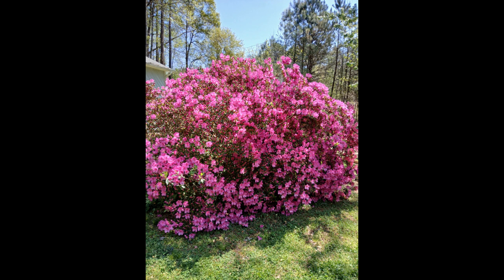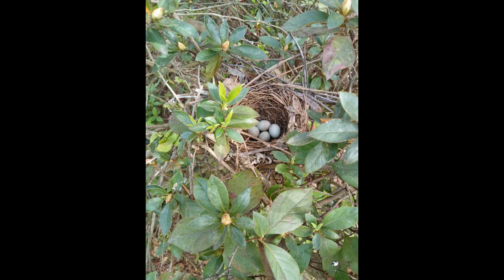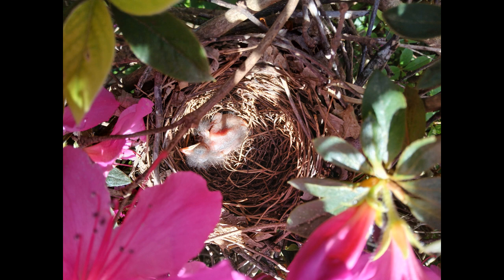Brown Thrasher Baby Bird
Bird, baby bird Toxostoma Rufum,  Azaleas bloom